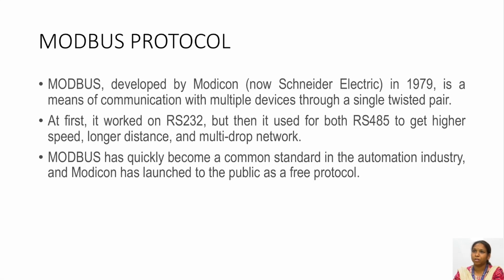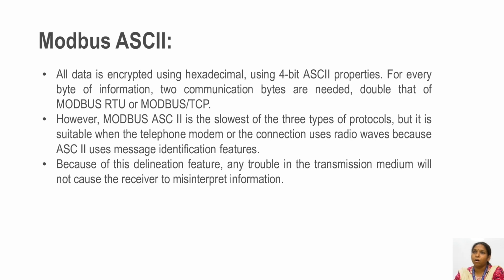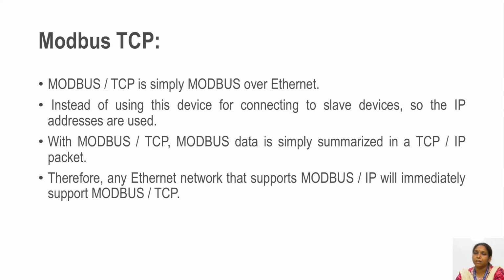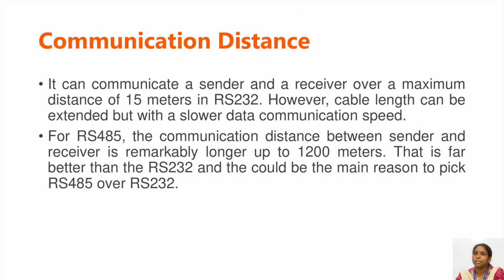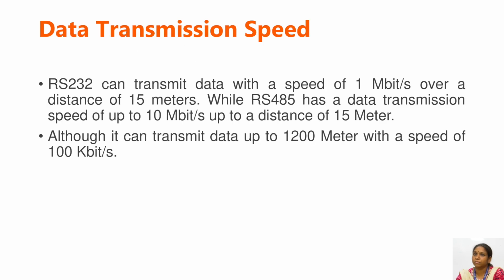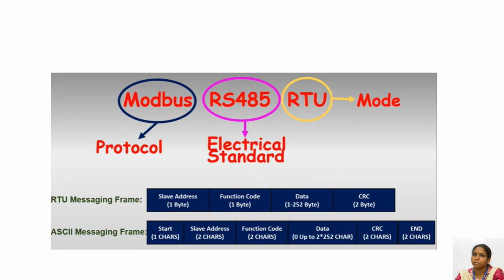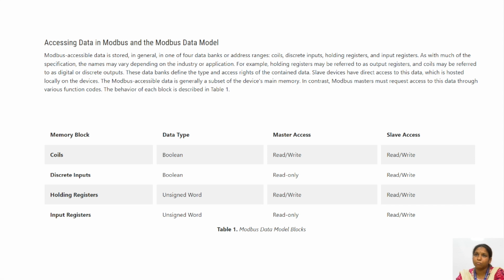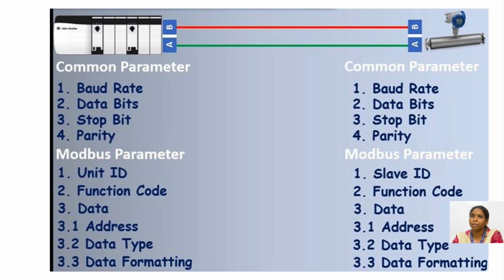INDUSTRIAL DATA COMMUNICATION- MOD BUS